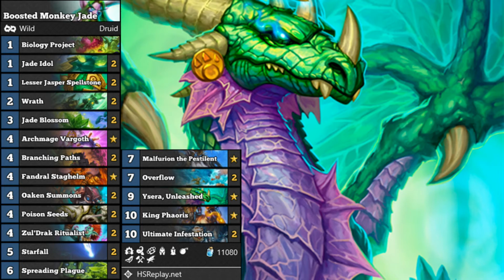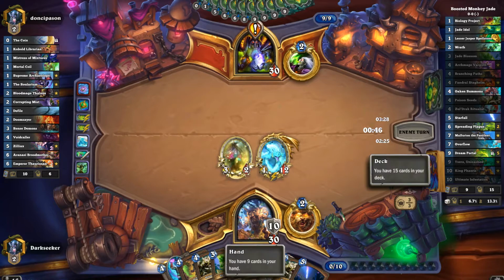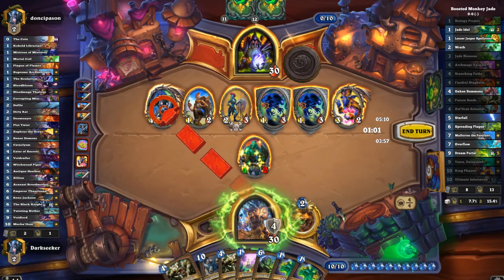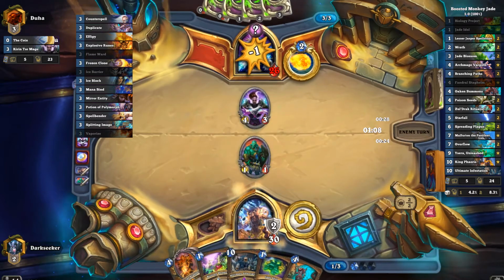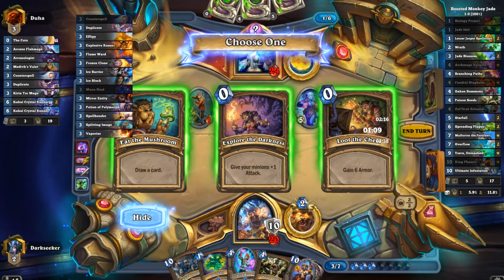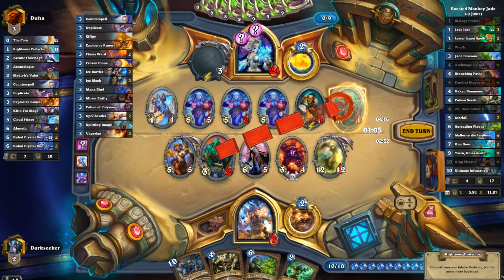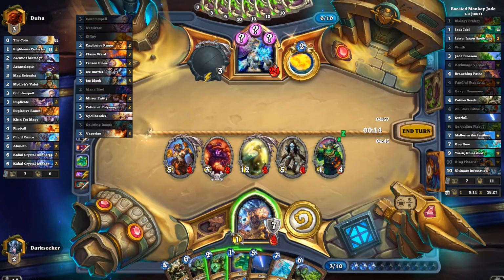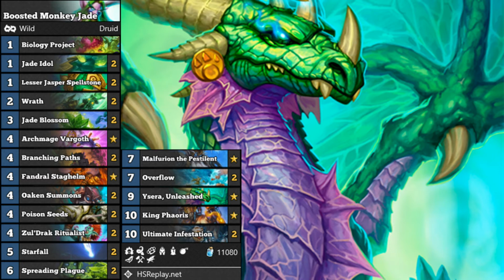Hearthstone [WILD] Reno7's Jade Druid with Ysera, Unleashed: Outlasting Secrets Mages! (1080p)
Happy New Year everyone! Another cool Ysera Awakens Jade Druid deck - slightly different to the deck that I played last week. This deck runs Fandral and King Phaoris. Thanks to Reno7 for the deck, and thanks to Boosted Monkey for bringing it to my attention.

Two cool games:
1) After Twisting Nether, a Mecha'thun Warlock is forced to play Cataclysm and loses Mecha'thun - so this deck can create good pressure!

2) We manage to survive in a tense game against Secrets Mage.

Deck code: AAEBAZICBq6rApnTAo/2AtaZA9igA/atAwxWxAaKDrS7Asu8AqDNAofOApjSAp7SAoTmAtulA/awAwA=